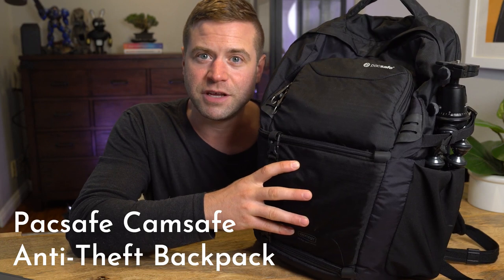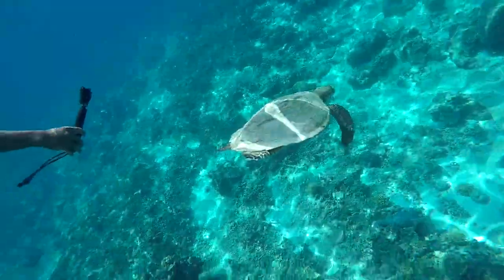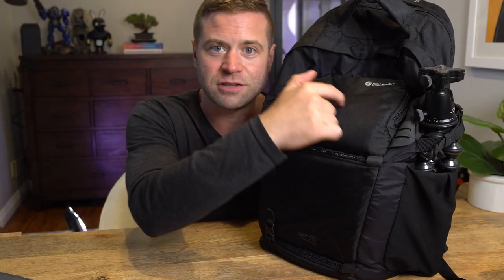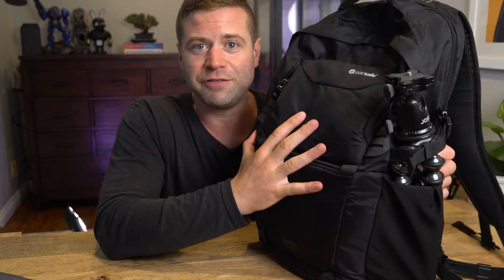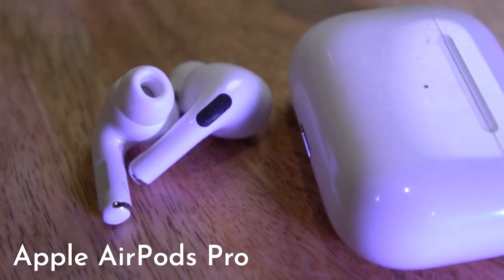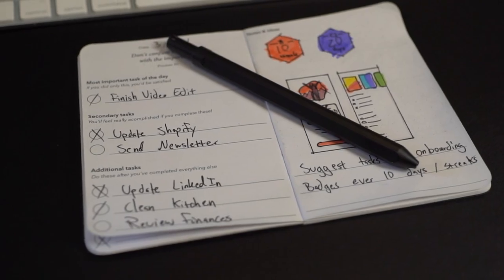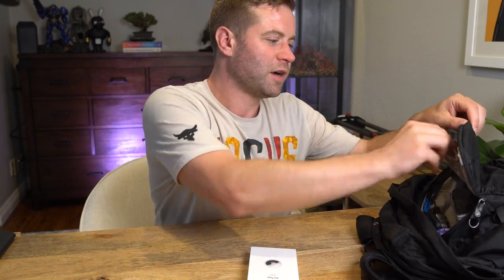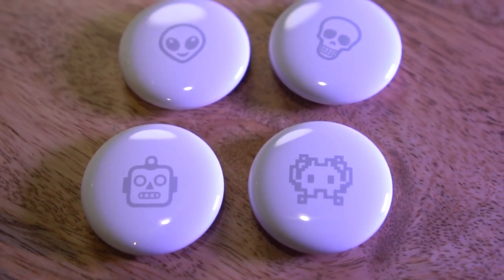Part 1 | What's In My Bag? | Camera, Tech & Travel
In this video I cover everything I keep in the top pocket of my bag. I take this stuff with me whenever I travel, weather it's a weekend get away or a multi-week trip.

There was so much great content to share in what I keep in my bag that I've split this video into two videos. Part 1 covers the top pocket, part 2 will cover the bottom camera compartment.

⏱ TIMESTAMPS & LINKS 🔗

00:00 - Intro

01:06 - Pacsafe Camsafe Anti-Theft Camera Backpack

04:44 - Apple AirPods Pro

05:10 - Blistex Lip Medex

05:25 - Fin Journal

05:48 - Fisher Space Bullet Pen

6:14 - Cash & Keychain

08:29 - RovyVon Aurora

09:15 - Apple AirTag